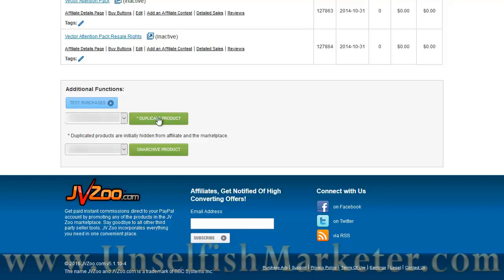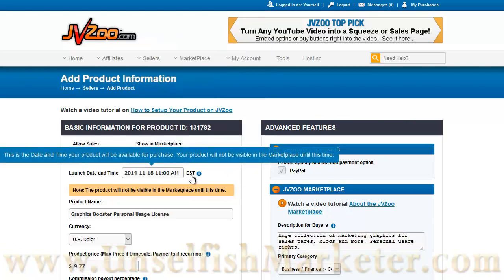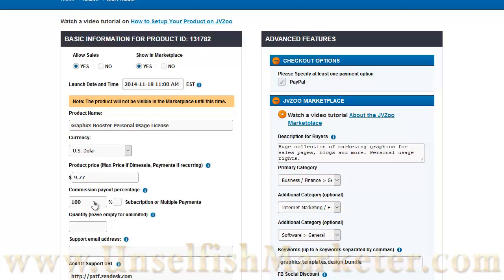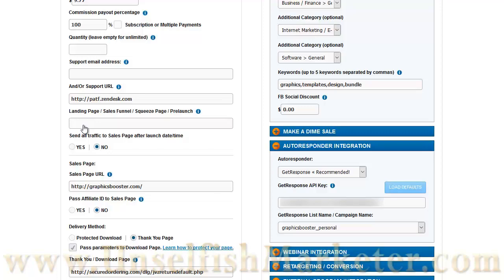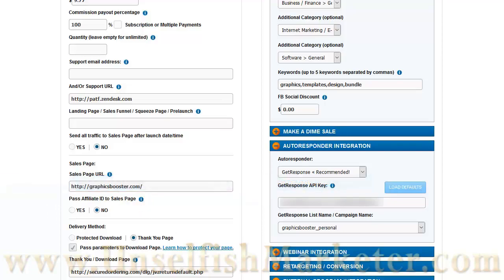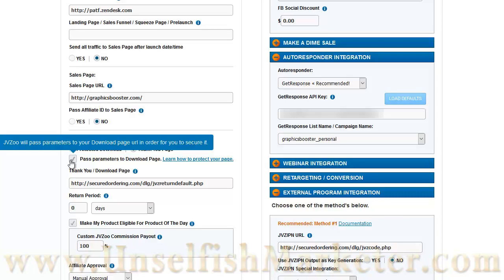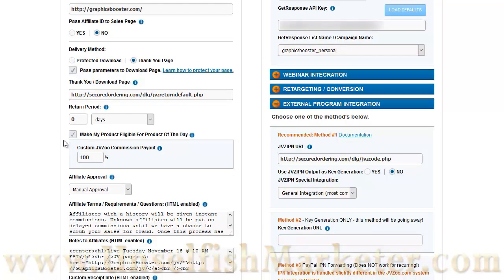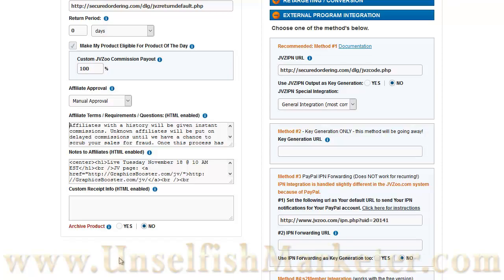Edit your product part-1 | Make upto 100$ per day with JVZoo |learn with mahi | VIDEO 04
The good news is that inside this  video tutorial that will help you the step-by-step guide on how to use and working the platform.